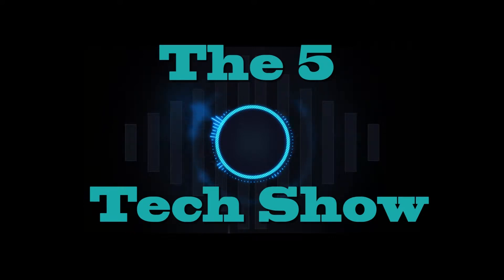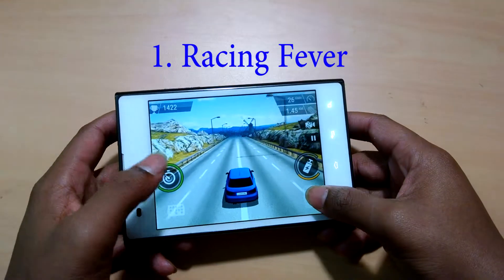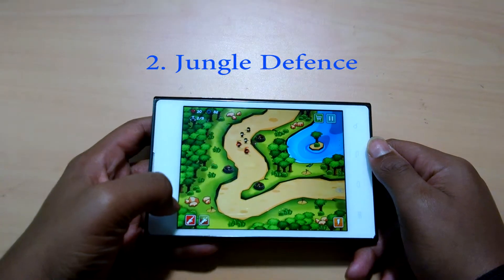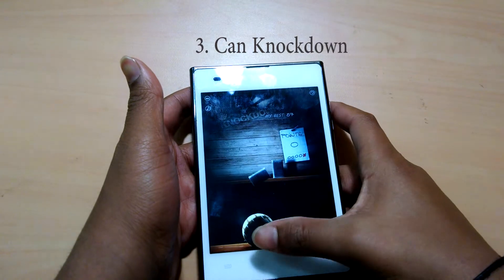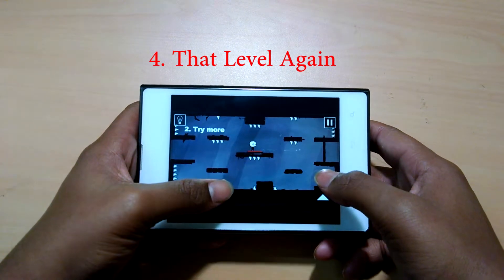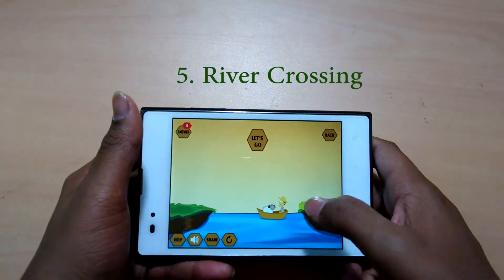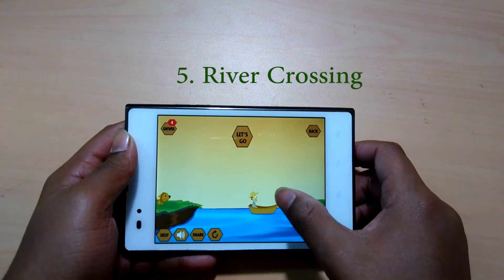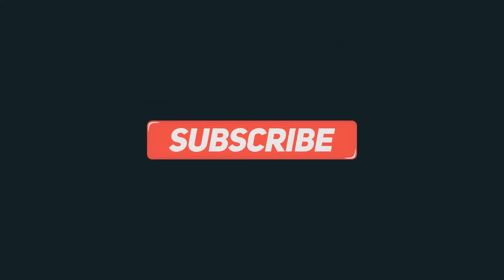Top 5 Mini Games on Android | The5TechShow December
Music Courtesy:-